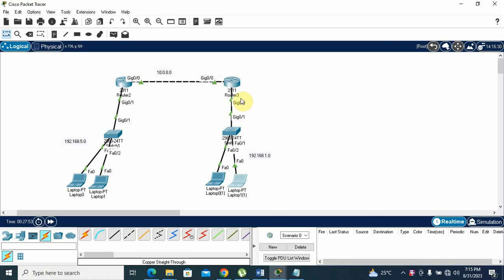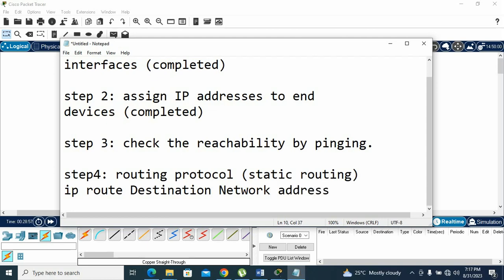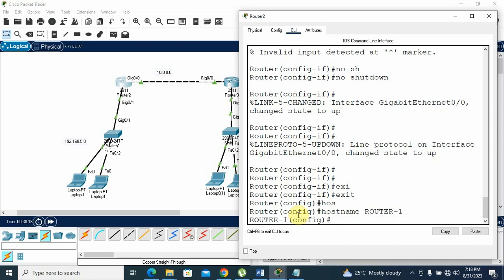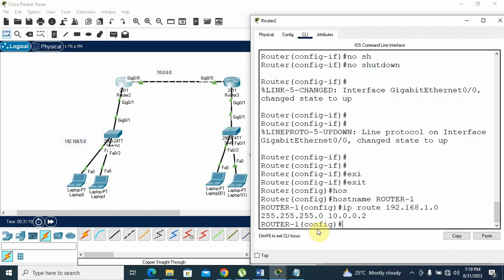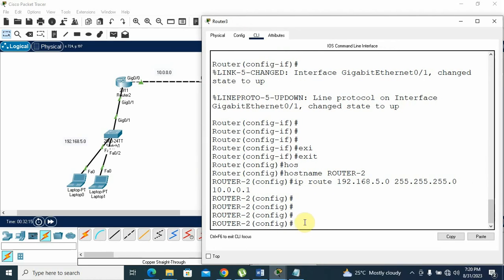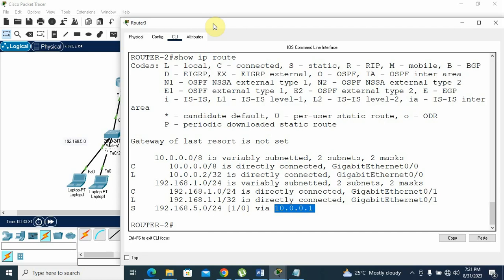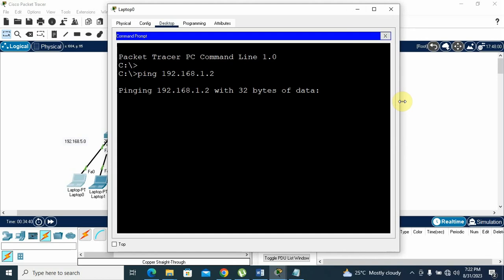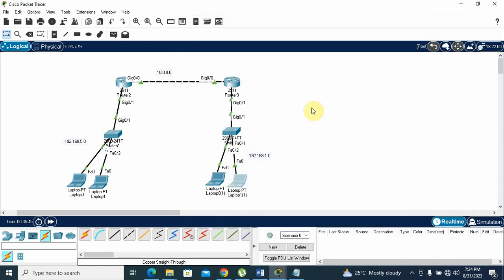Static Routing Protocol Configuration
In this video, I provide an overview of a static routing protocol , then went on to the Lab started with Packet Tracer to configure a static routing protocol to allow the communication between the two LANs connected to the two routers. I have used CLI to configure the routers.